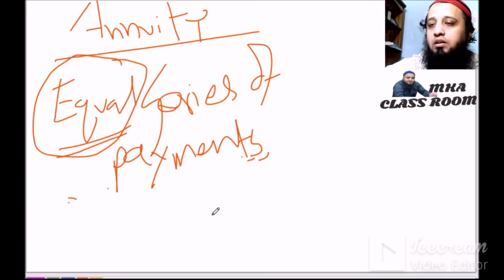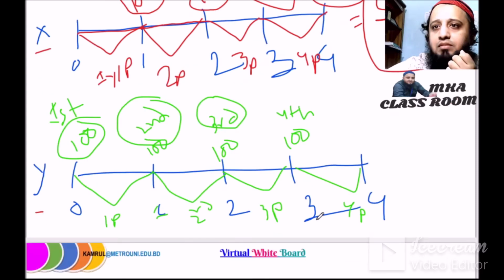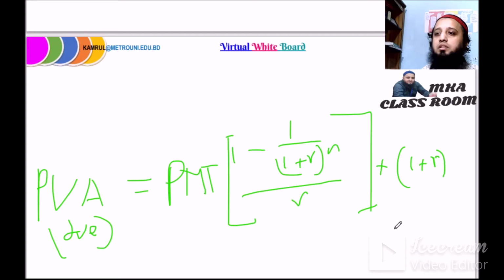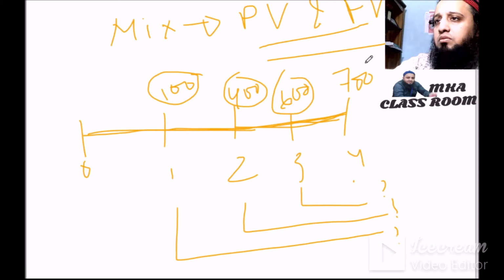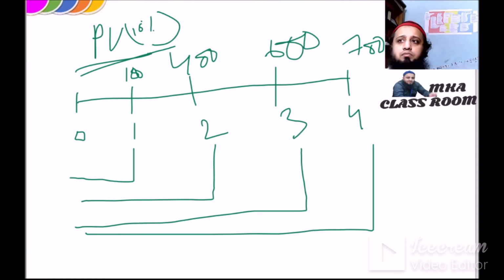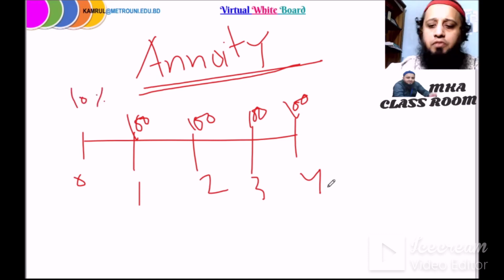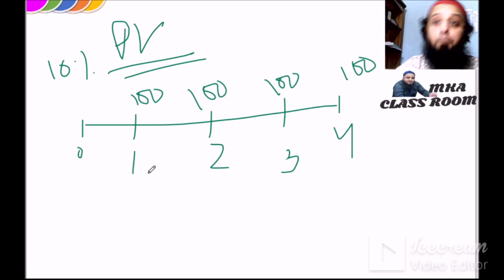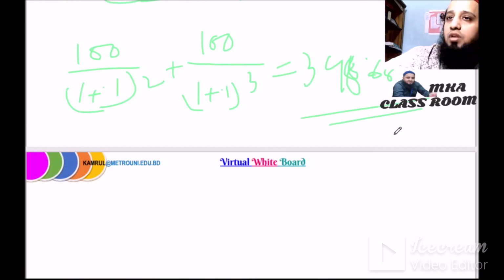Annuity, Perpetuity & Mixed Stream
Present Value of an Annuity
Future Value of an Annuity
Present value of a Perpetuity
Present value of a mixed stream
Future value of a mixed stream